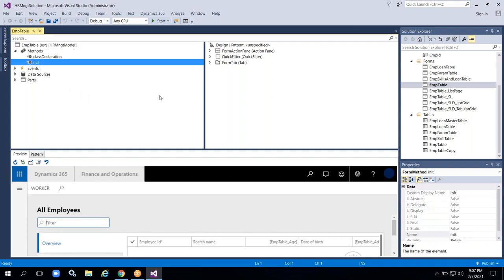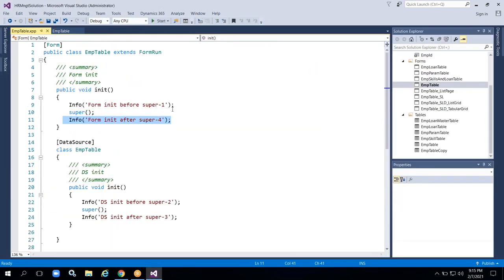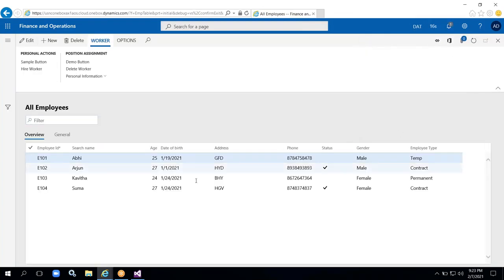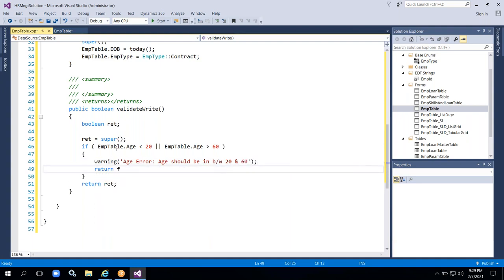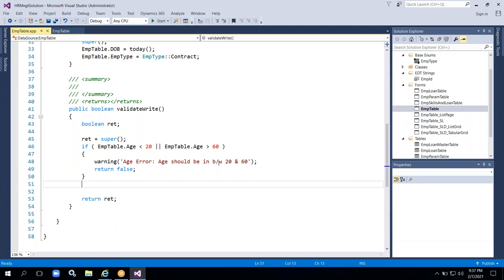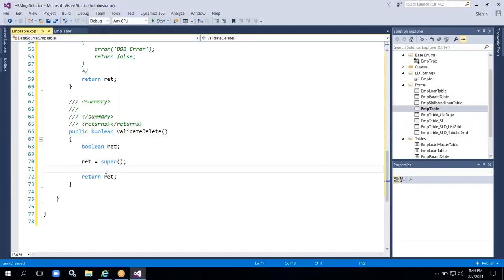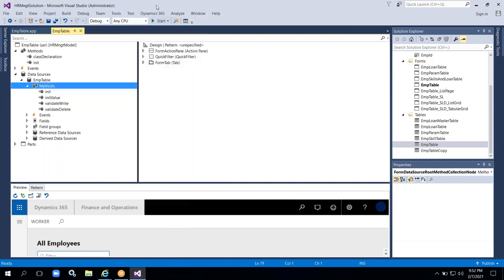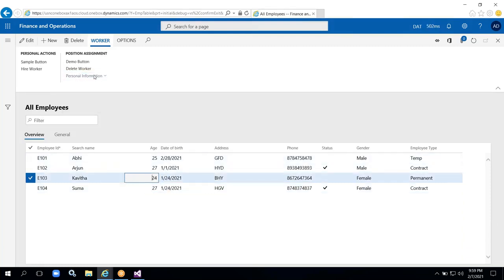Form methods 2 | Microsoft dynamics 365 tutorial |CRM | finance and operations